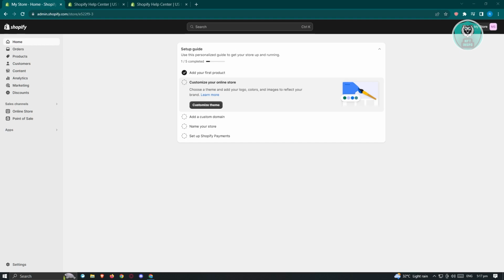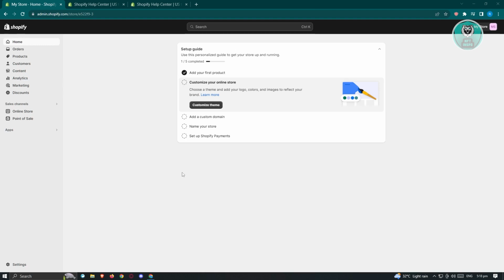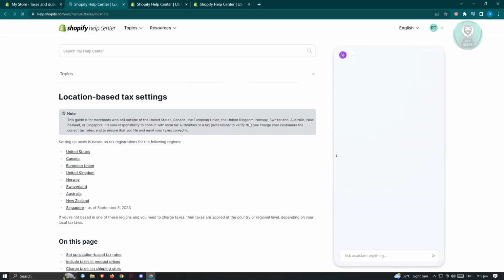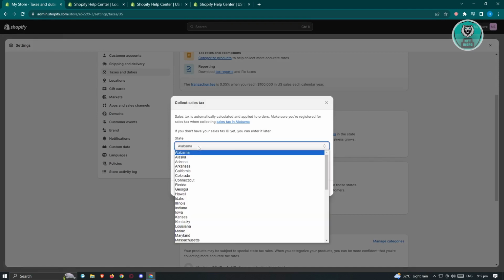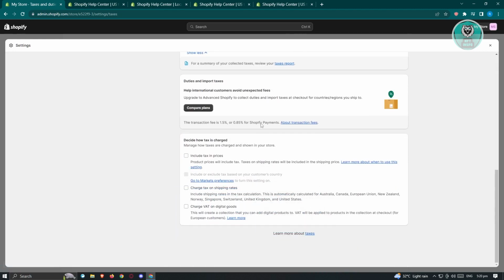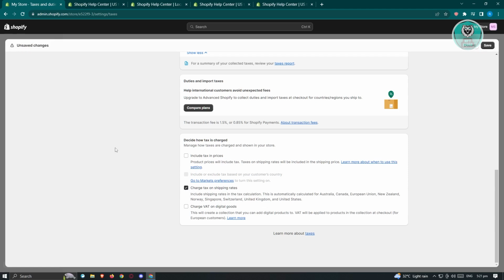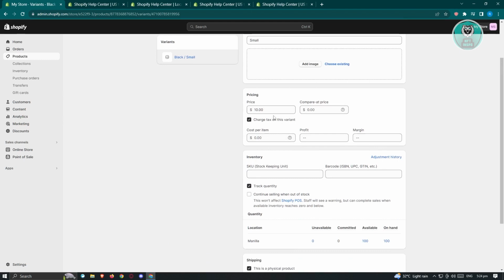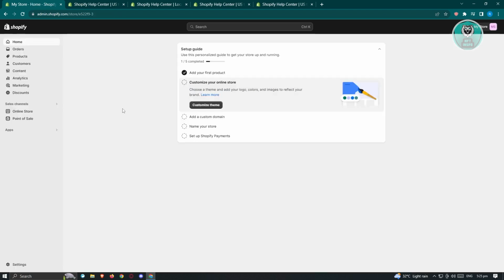How To Setup Sales Tax In Your Shopify Store | Step By Step Guide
If you want to be able to setup sales tax in your Shopify store, then this step by step guide will help you!